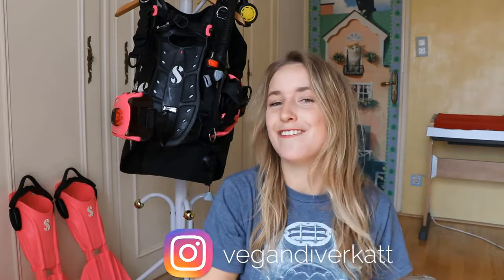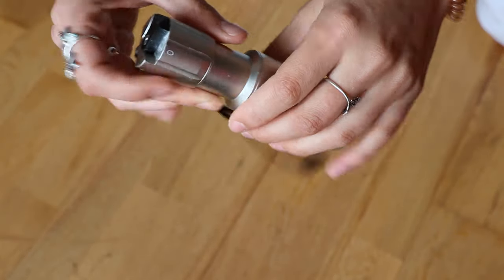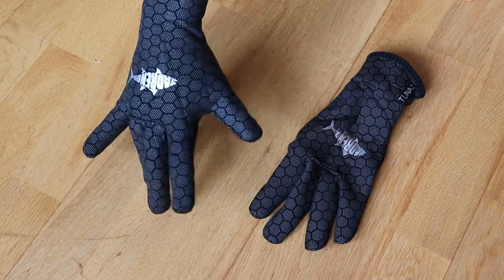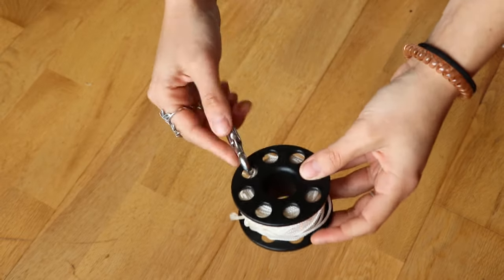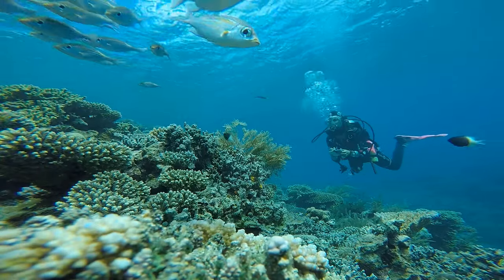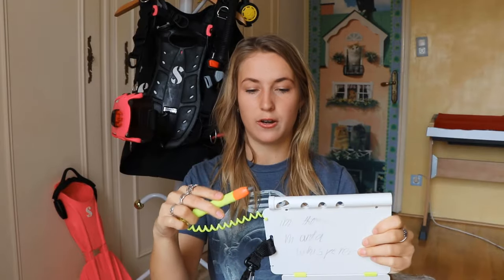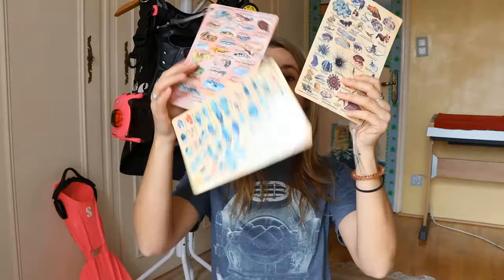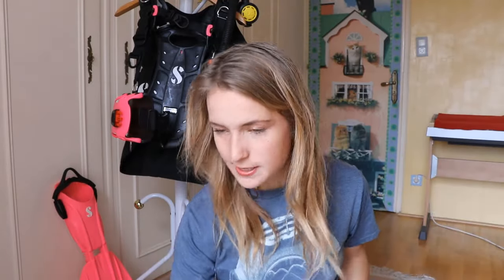Best Scuba Diving Accessories You Actually NEED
The best scuba diving accessories you need to get. All from a PADI Scuba Diving Instructor. Should you buy a dive torch? A dive slate? Jingle? Which accessories are worth purchasing?

Today, in my new series of scuba diving equipment : I delve into how to pick diving accessories.

If you have any questions about diving, please feel free to let me know down below! I will have 5 more episodes covering fins, wetsuits, accessories, dive computers, regulators and bcds!

 Camera Equipment :
Canon 80d
Camtasia (editing software)